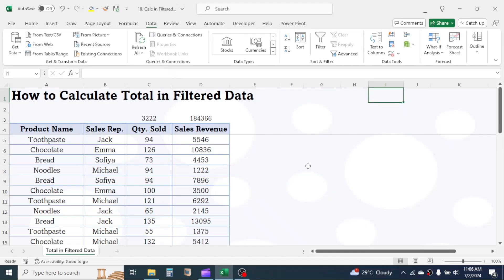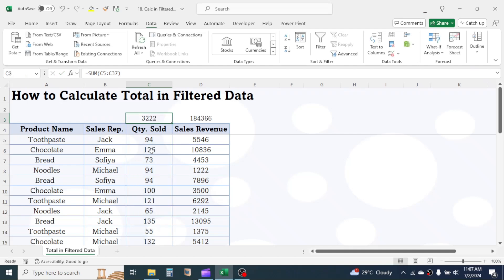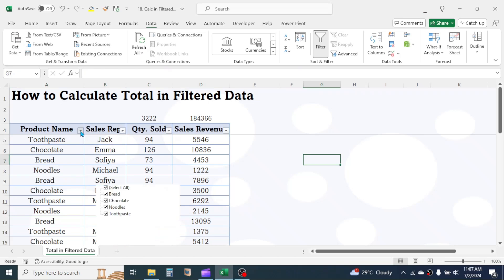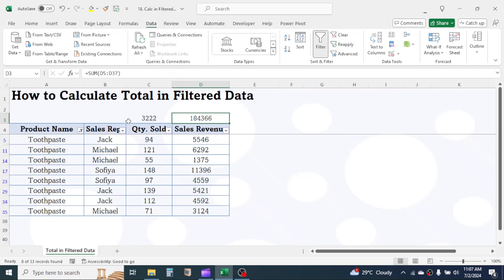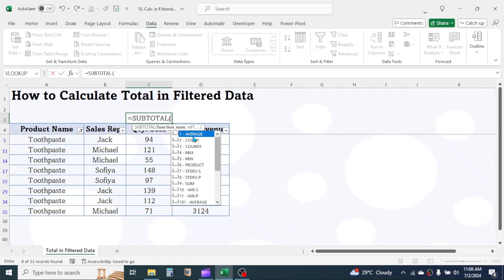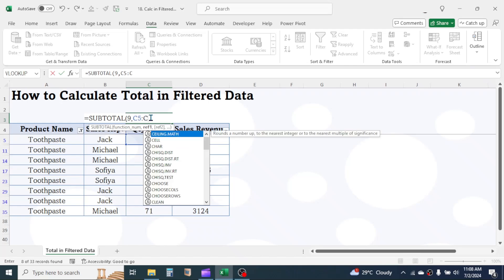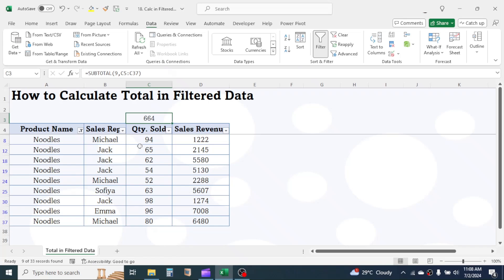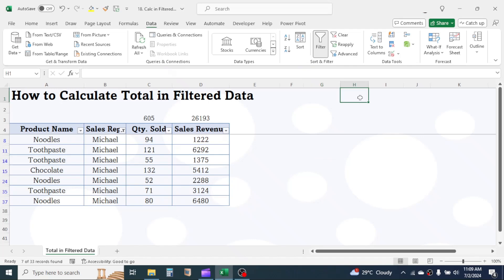Calculate Total in Filtered Data in Excel | SUBTOTAL Function Tutorial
In this video you will learn how to calculate the total of numbers in the filtered data in Microsoft Excel. This we will do by suing the SUBTOTAL function.